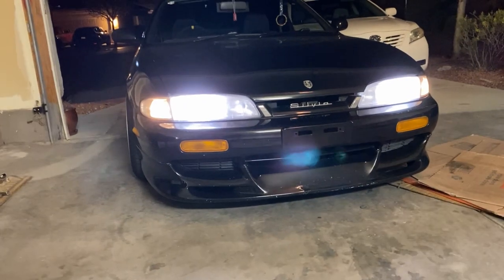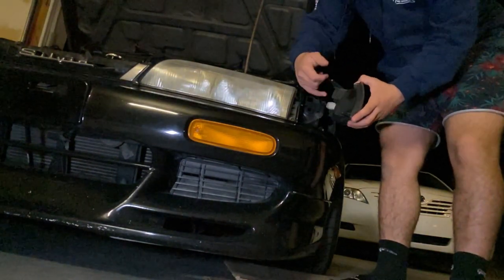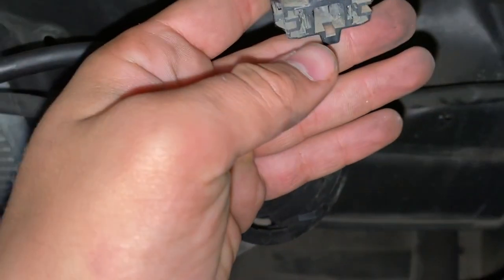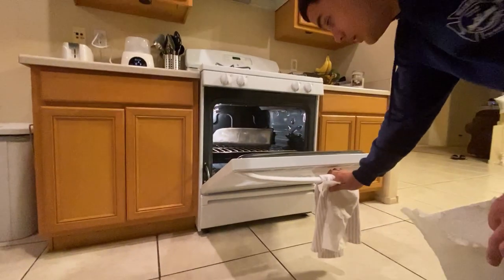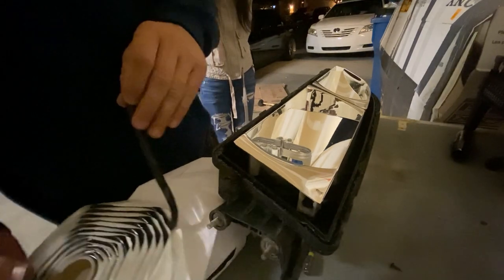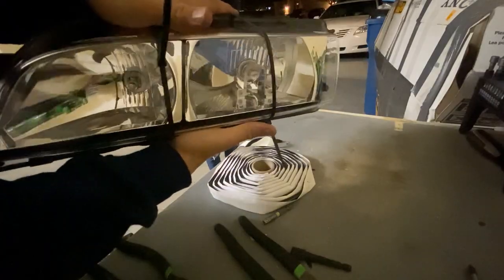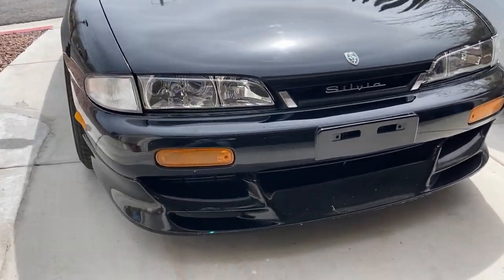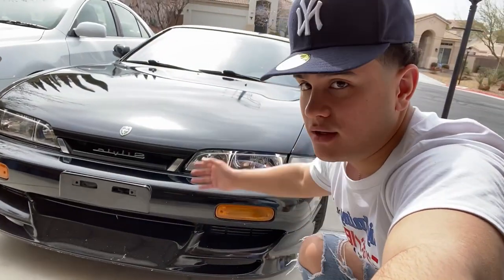How To Install Clear Headlight Covers On An S14 (240SX) So Easy That Even I Could Do It!!!